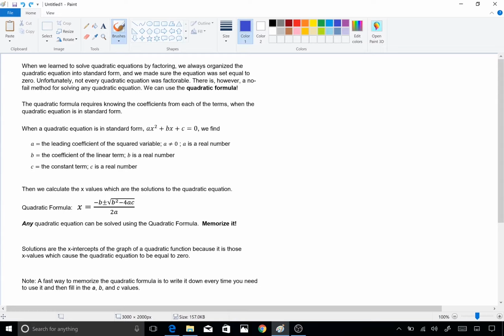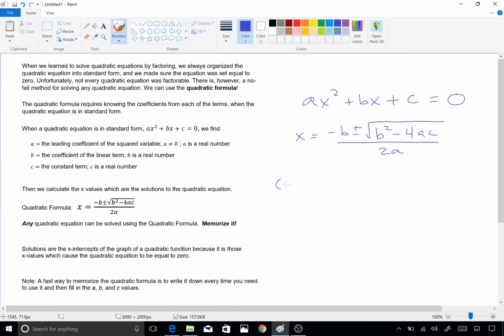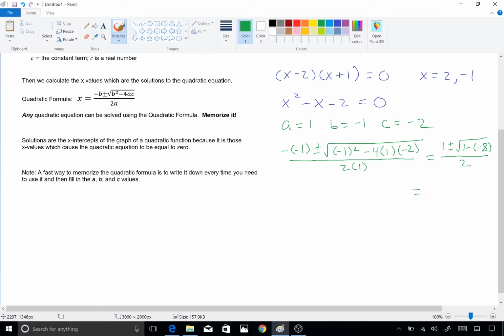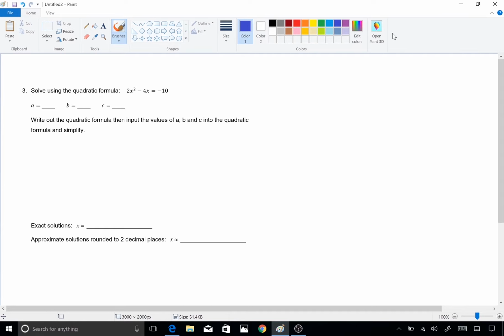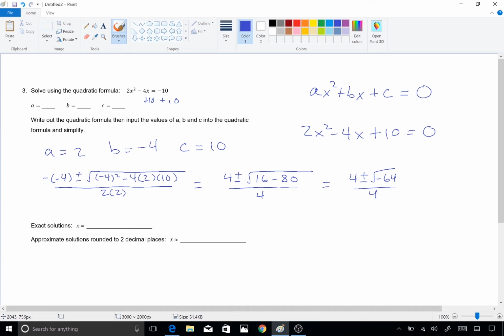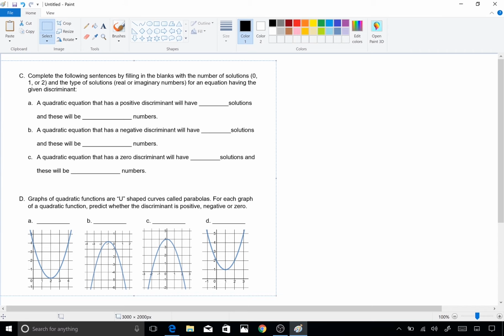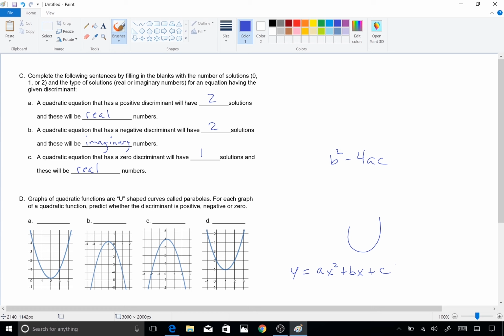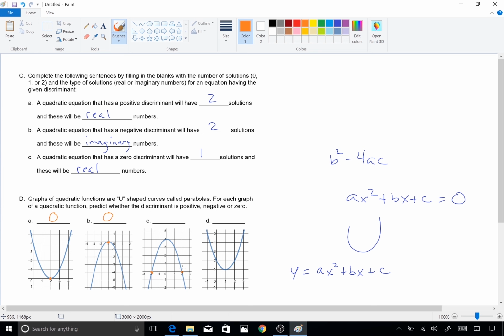MTH095 Quadratic Formula